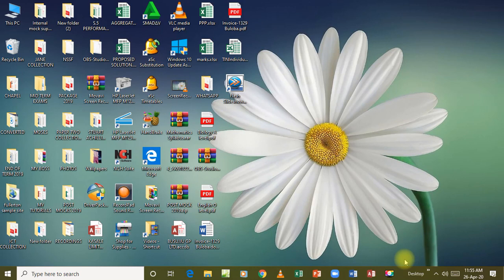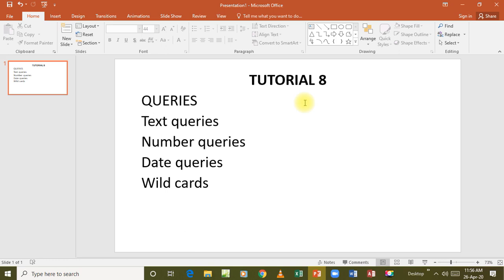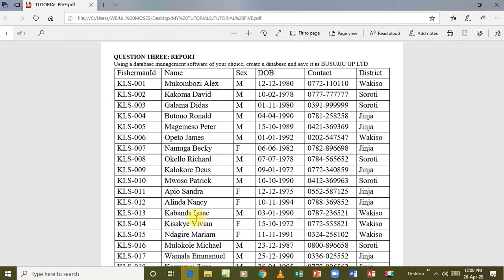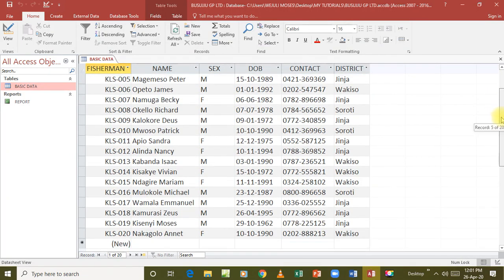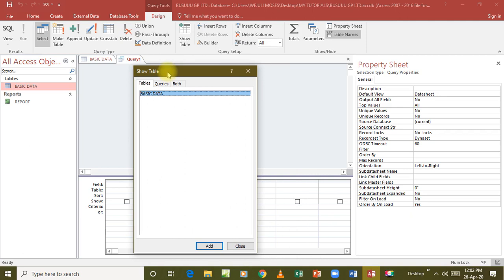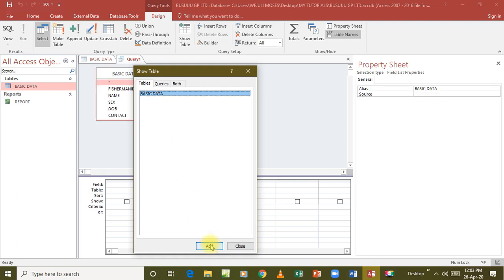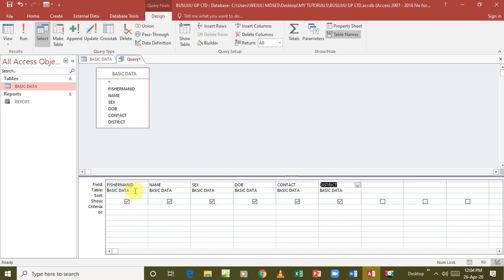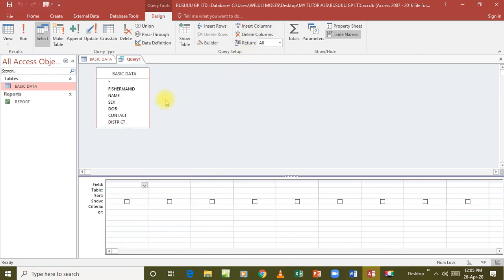Tutorial 8 queries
LOOKING AT QUERIES